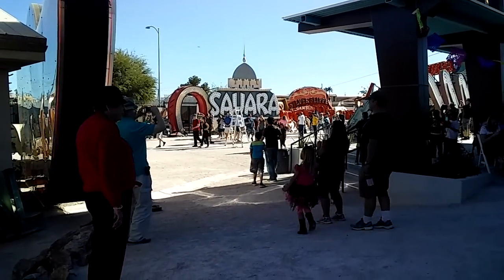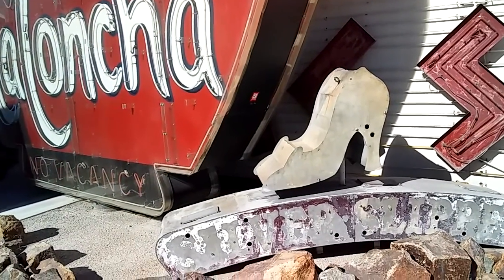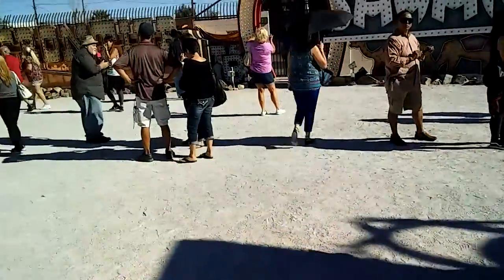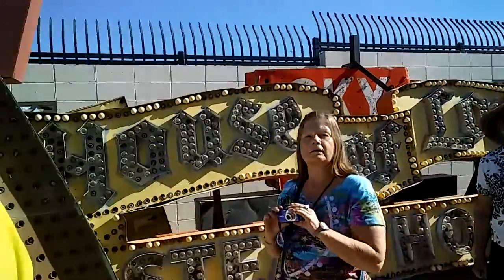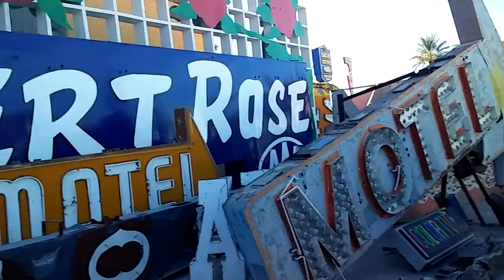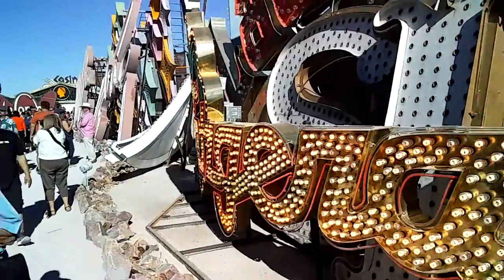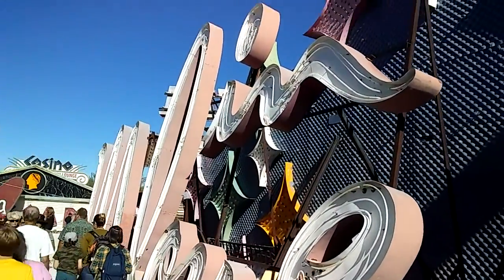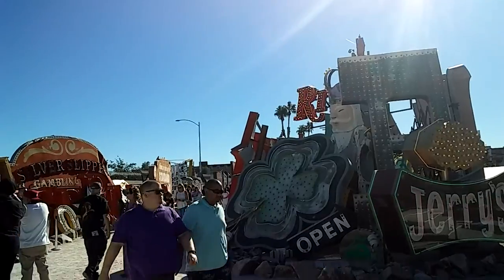NEON MUSEUM Las Vegas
For 32yrs, I've lived in this city that has NO regard for its rich, colorful history.  Other cities treasure and defend their classic structures - we blow ours up.  New-now-NEXT!  The Neon Museum (aka BONEYARD) is now 5 years old, and has become a final resting place for fragments of our past.  As it now sits, it's a TERRIBLE disappointment.  Looks more like 'Sanford & Sons' front yard than a museum.  It's a junkyard, DESPERATE for some rhyme & reason, and it deserves a MUCH larger parcel of land to reside in.  Hopefully this is just a beginning.